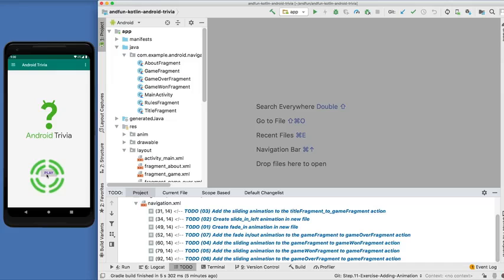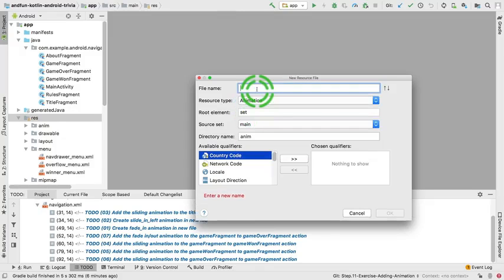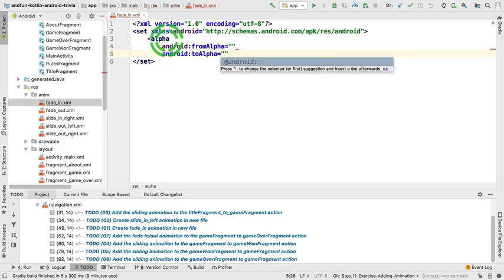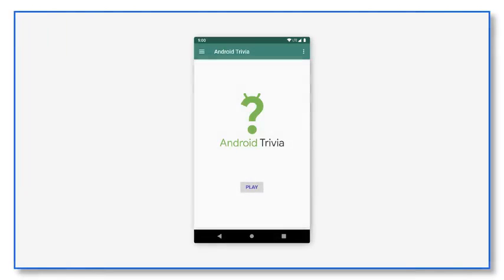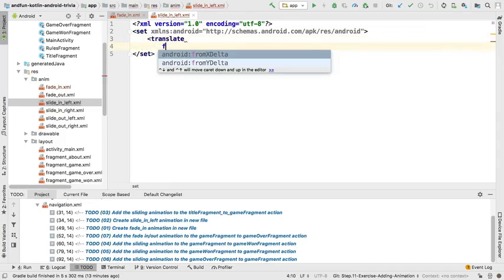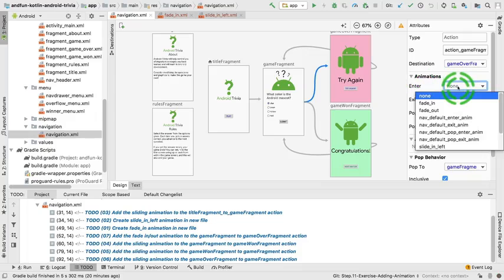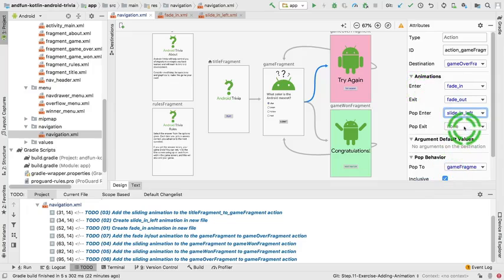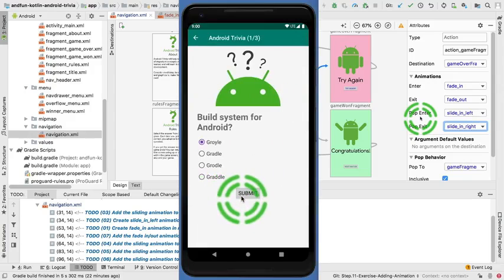77 L3 46 Movement With Purpose HSSCA